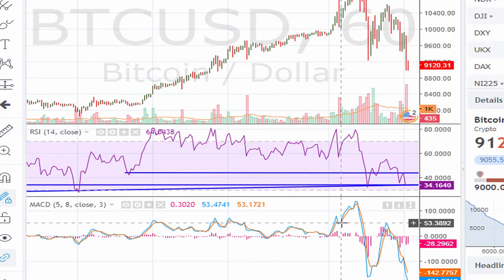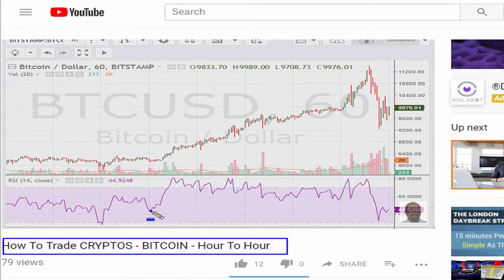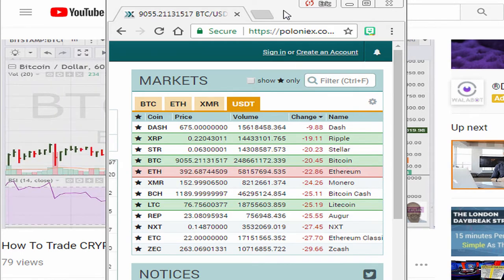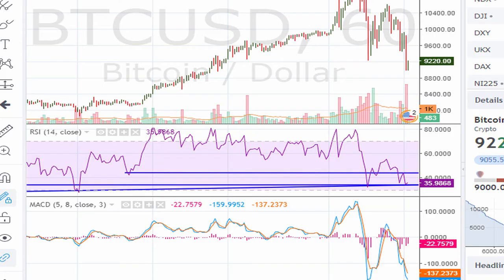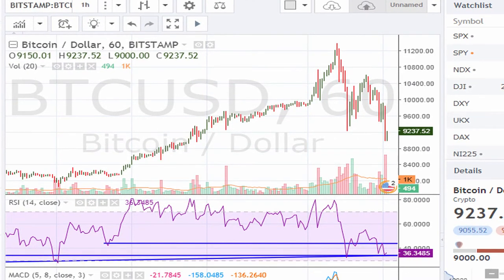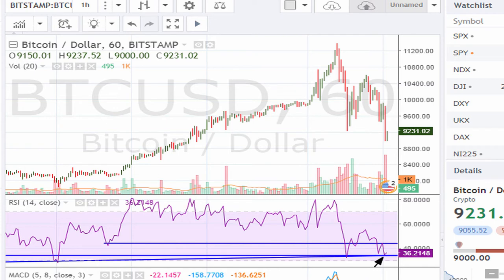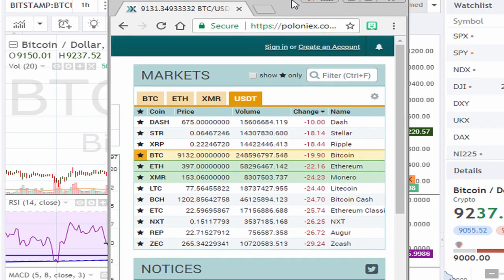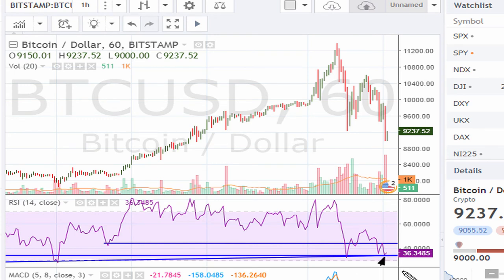How To Trade CRYPTOS - BITCOIN - Hour To Hour [Part 2/3]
How to trade intra-day, or day trade crypto currencies is the same as how to trade any other trading instrument since the technical analysis does not change.

Part One...

Part Three...

The question is does technical analysis work?
Single line, 69.1 uniformity resistance,  negative divergence

$XRM.X $ETHUSD.X BITCOIN CRYPTOCURRENCY CRYPTOCURRENCIES $BTC.X

trading system
stock analyzer
technical analysis wiki
commodity trading
stock trends
new stocks
trend trading
candlestick charts
fibonacci trading
stock history
How to Trade the Relative Strength Index (RSI) Like a Pro
How To Use Relative Strength Index (RSI) | Easy Day Trading Tip
RSI indicator trading strategy, Part 1
Trading with the (RSI) Relative Strength Index
What is RSI - Relative Strength Index?
Trading Tip #4: How To Use The Relative Strength Index (RSI)
RSI or Relative Strength Index - 7 Imp Points No One Tells You | HINDI
BEST WAYS TO USE RELATIVE STRENGTH INDEX - RSI
How To Use Relative Strength Index [ RSI ]
How The Pro's Trade Using Relative Strength Index (RSI) Technical Analysis